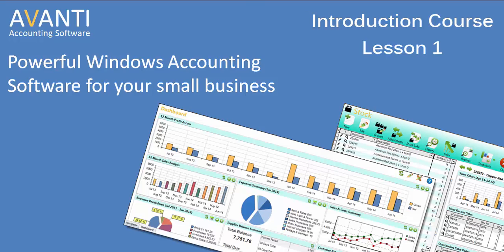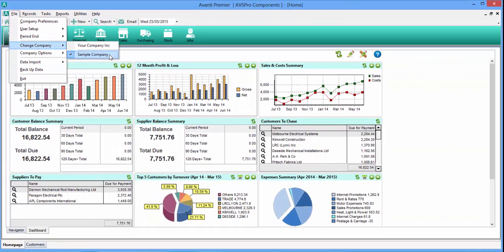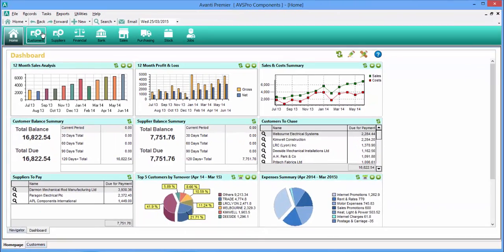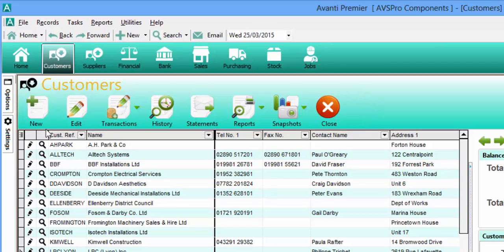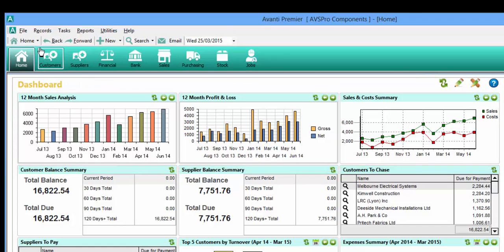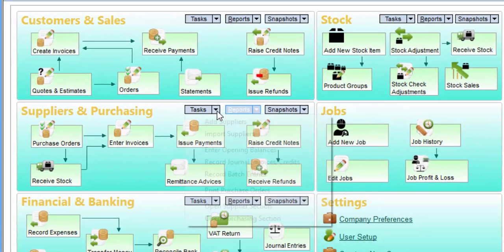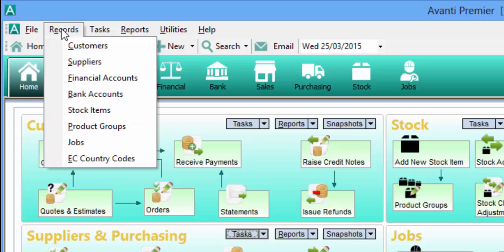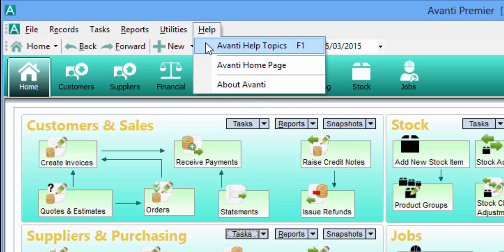Avanti Accounts Introduction Course - Lesson 1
Get started with Avanti accounting software with the Introduction Course. In this first lesson we cover the ways you can get around the software